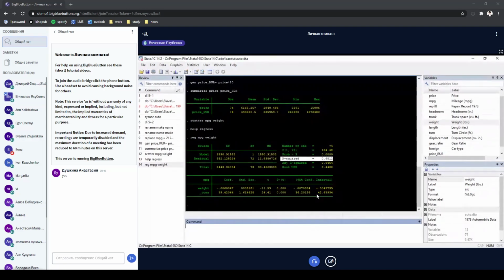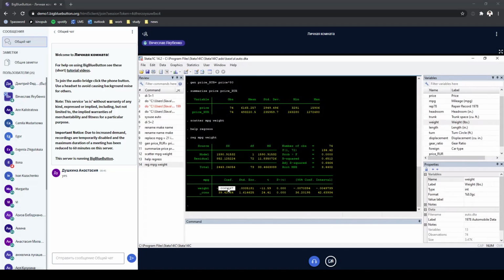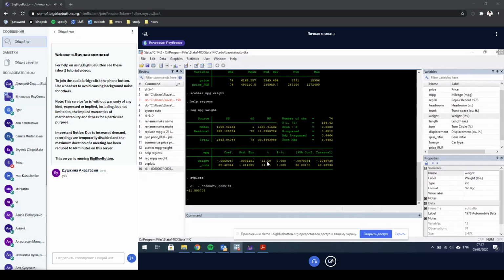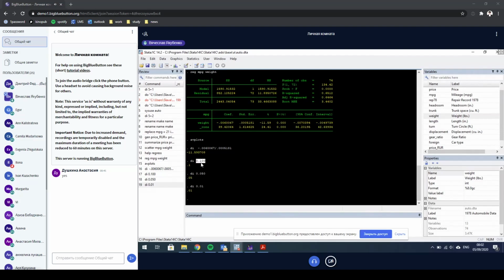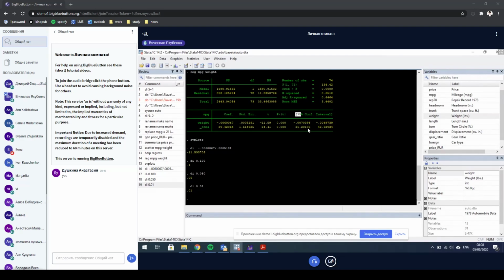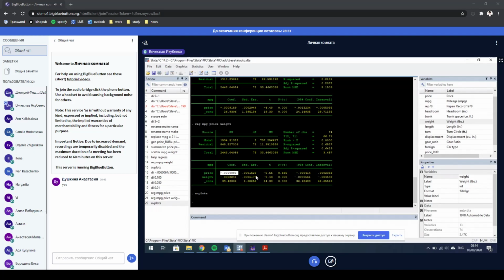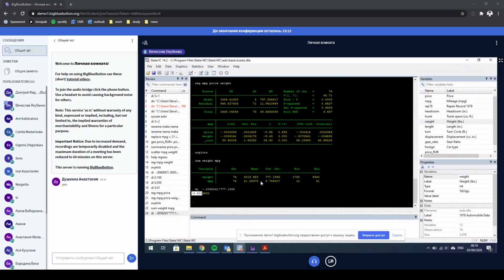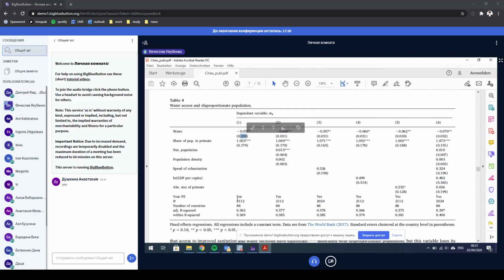Development Economics. Seminar 1. Part 2